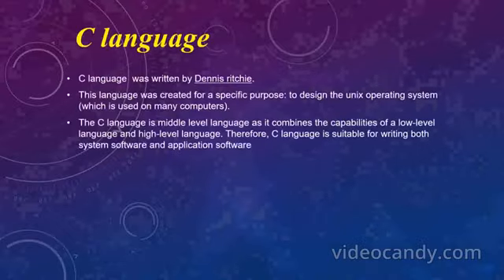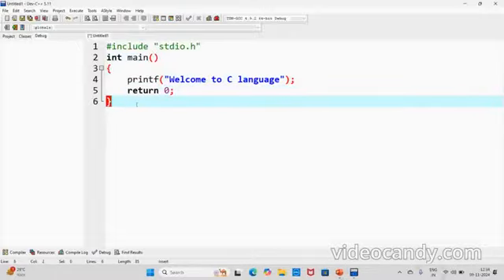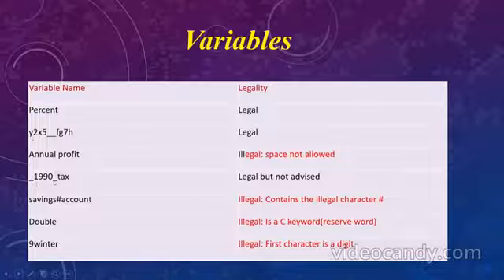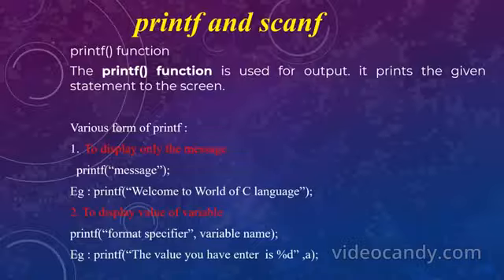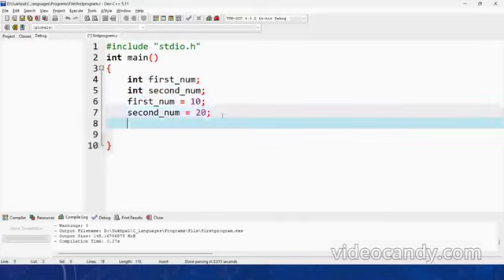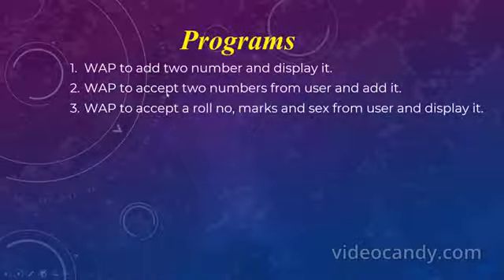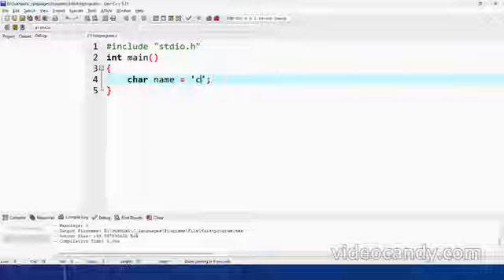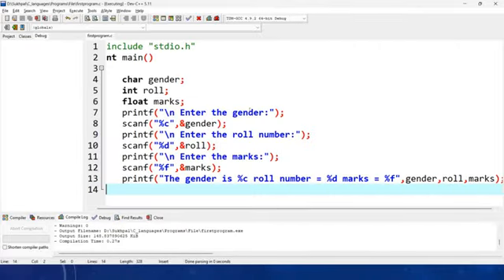Introduction to C language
In this video you will learn about structure of C Language, Variables, Data type etc.